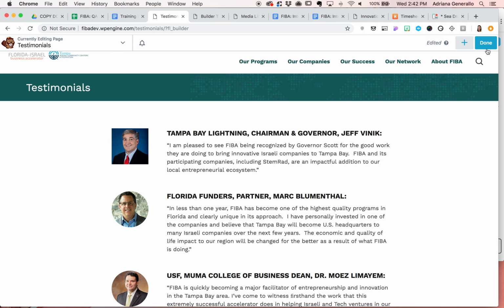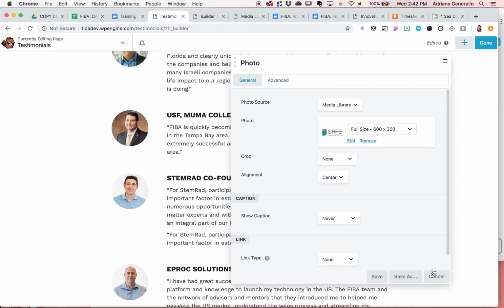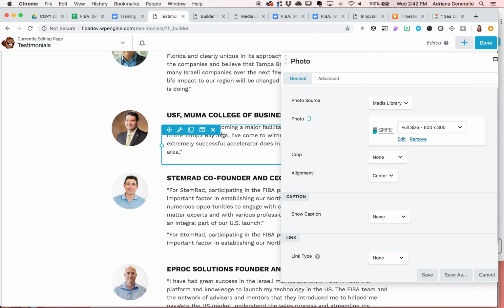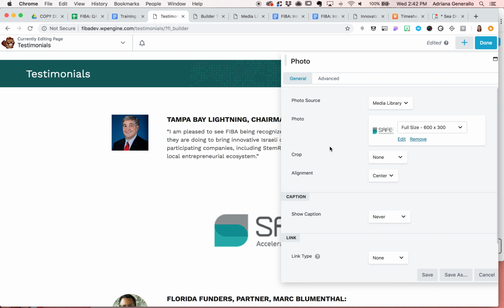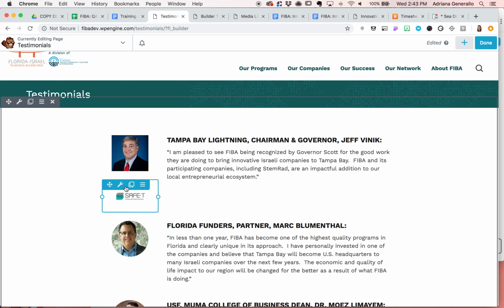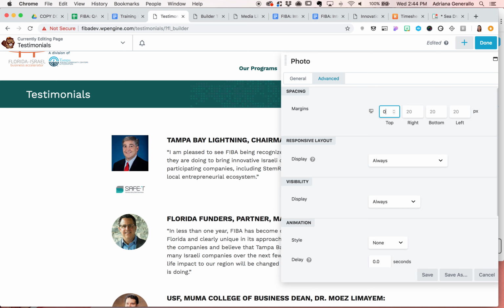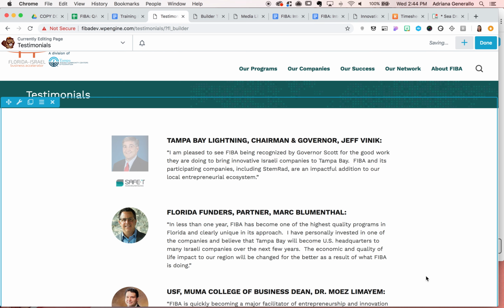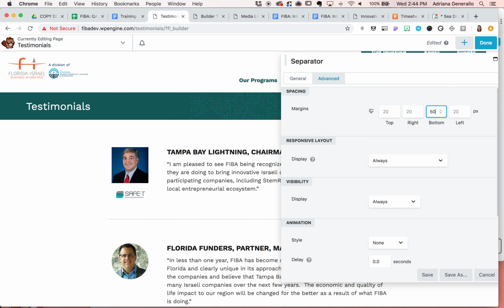testimonial page edits